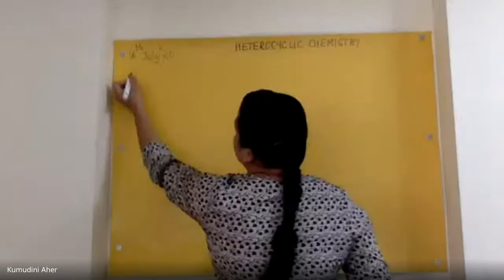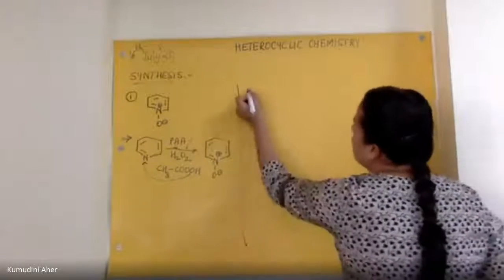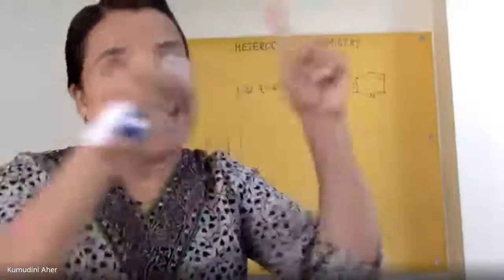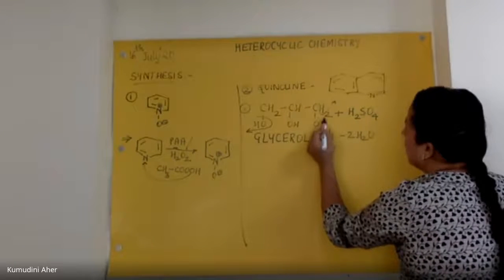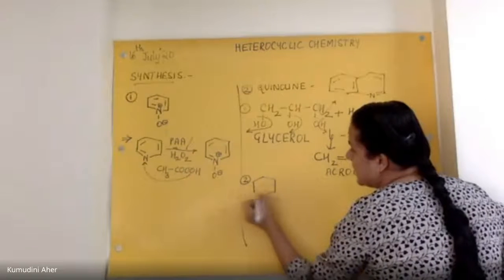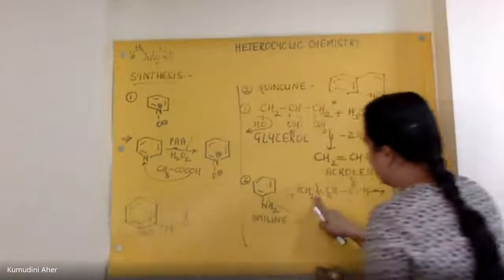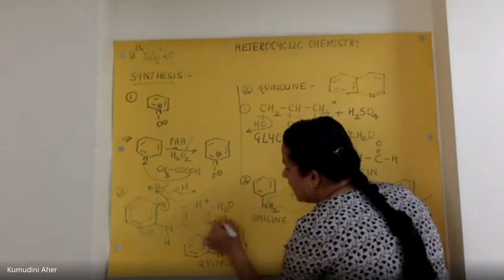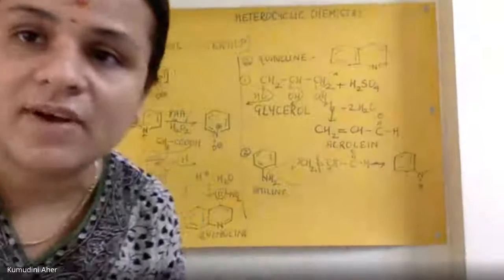Heterocyclic Chemistry L1b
This video explains SKRAUP synthesis of Quinoline